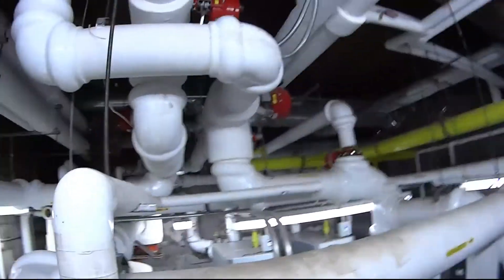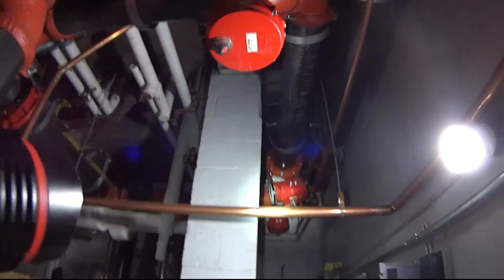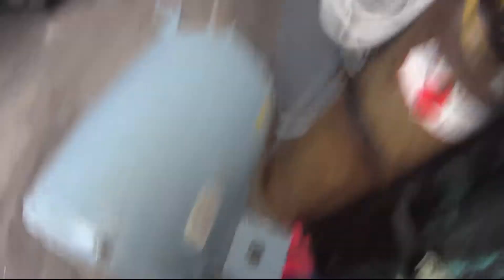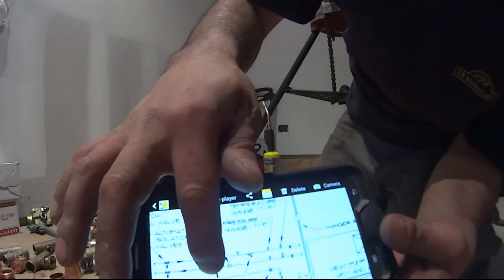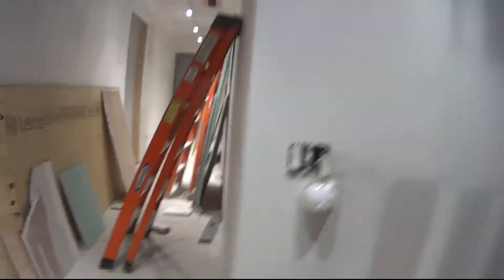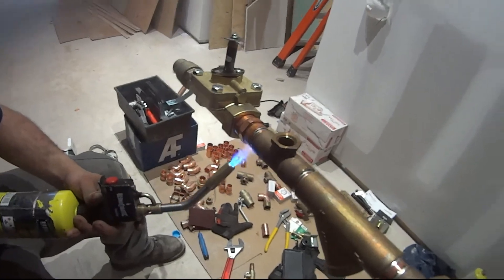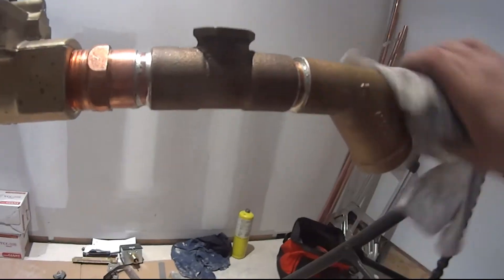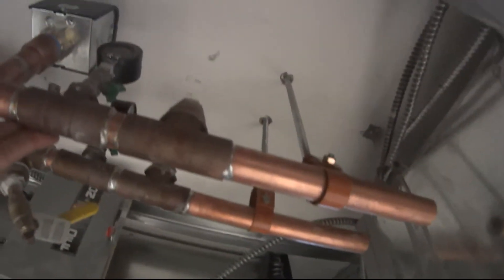Piping | Water source Heat Pump | HVAC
Cool HVAC video